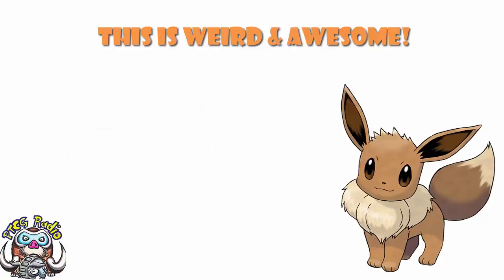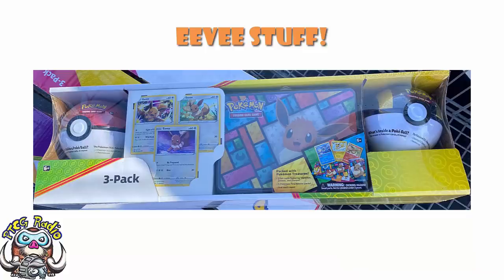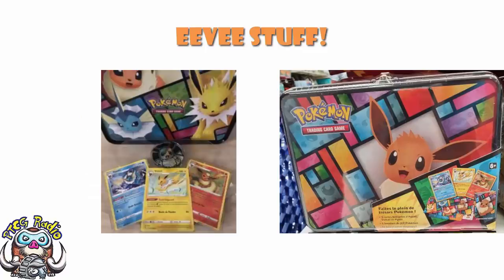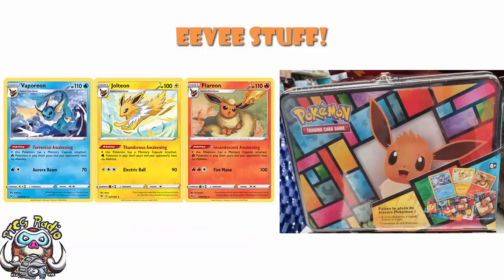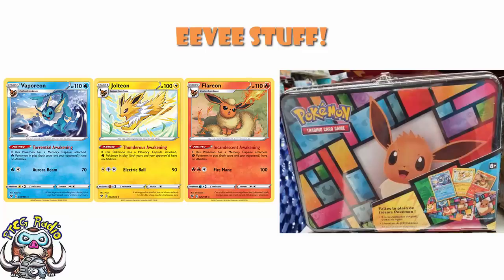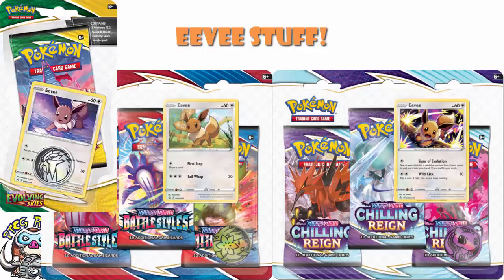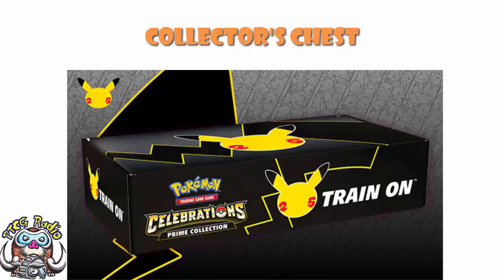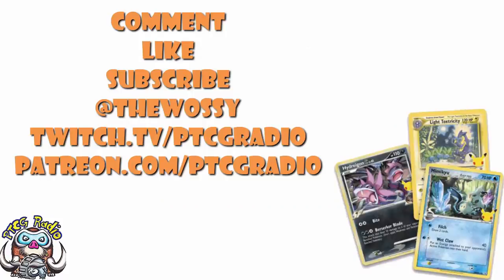Weird New Product & Celebrations Update! (Pokémon TCG News)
Seems there's a new Pokemon TCG product to buy in Cosco and we have more news about some Celebrations products! Come see!